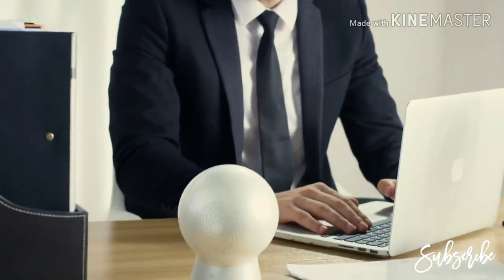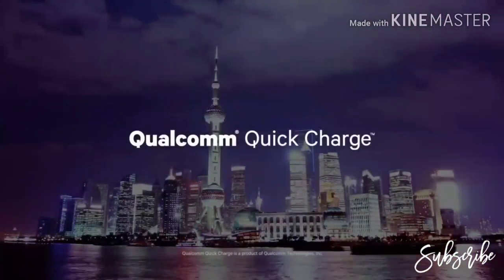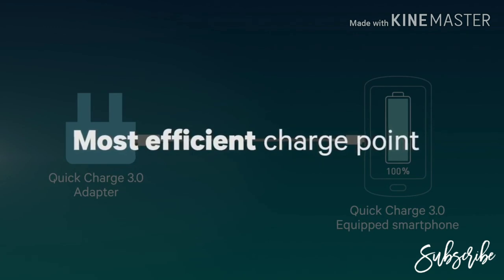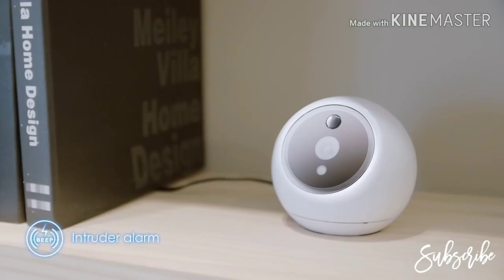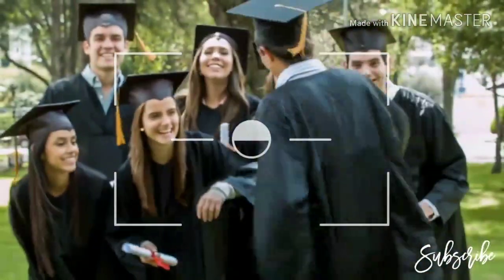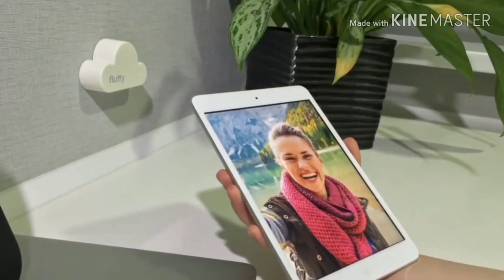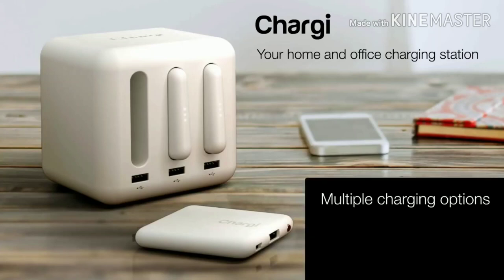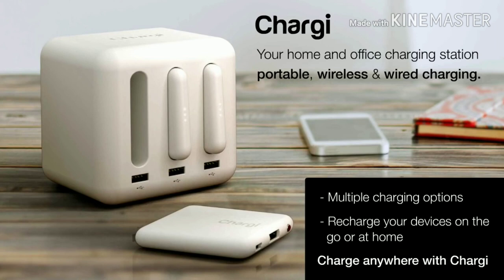5 amazing technology inventions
In this video you will see the most amazing technology invention in world.